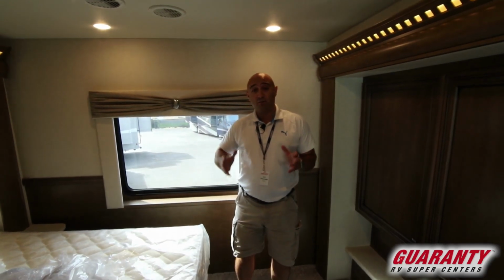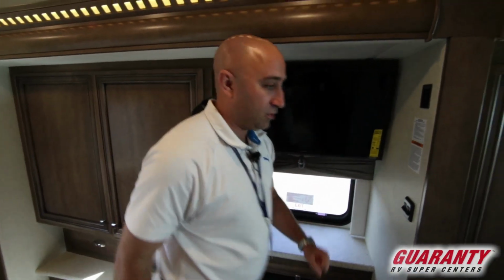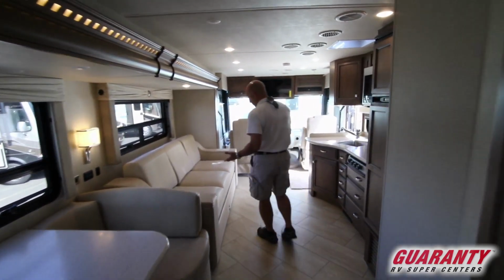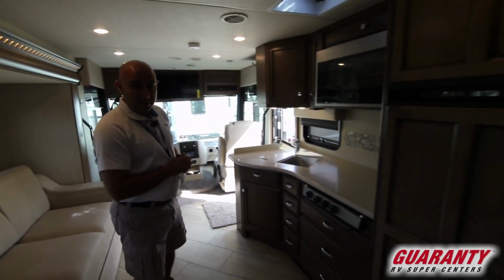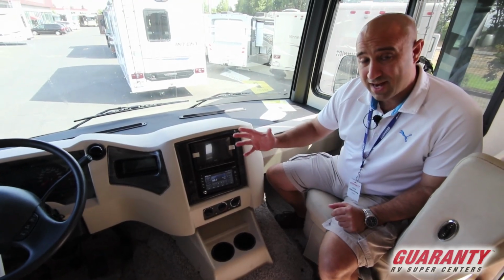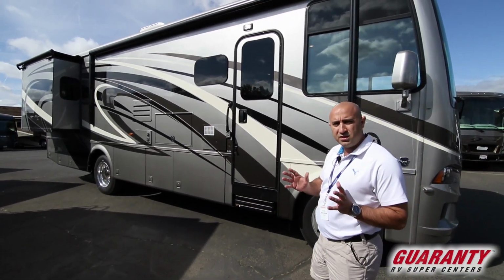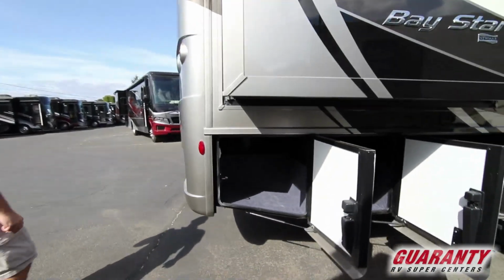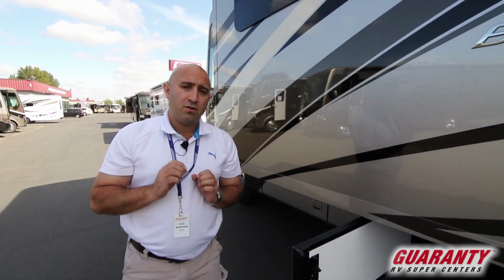2019 Newmar Bay Star 3124 Class A Motorhome • Guaranty.com